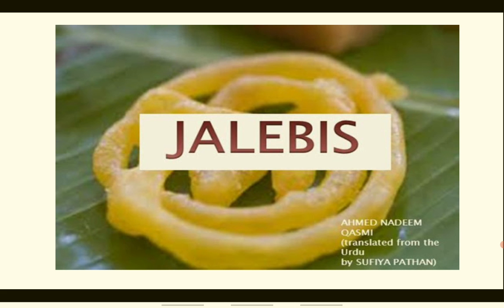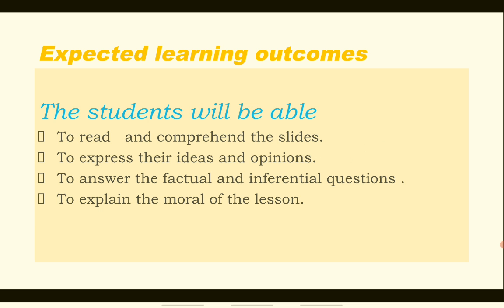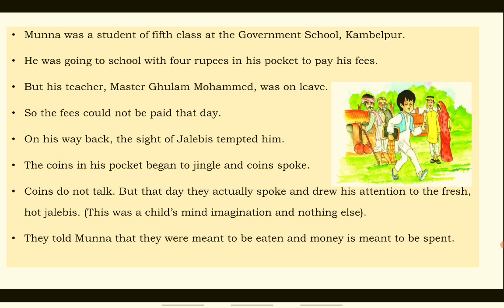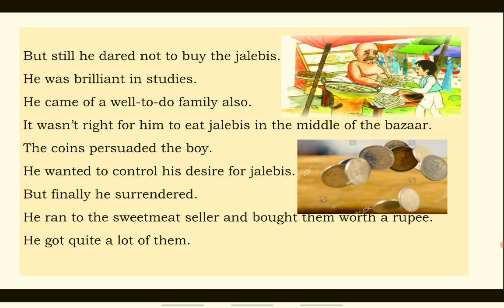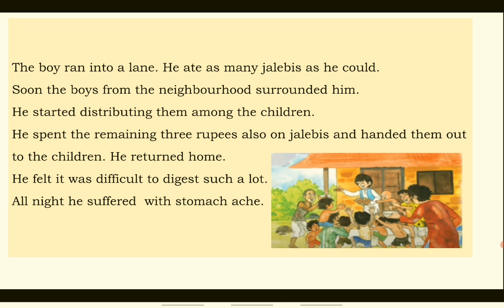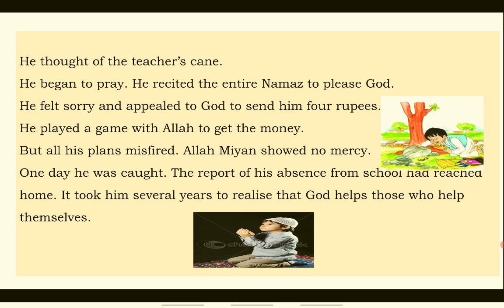Jalebis|English NCERT Class8|Supplementary Reader|Explanation in English|full chapter|Easy..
Full chapter explanation in English